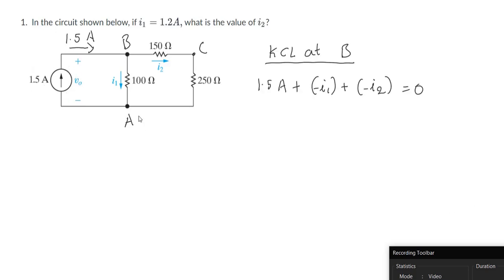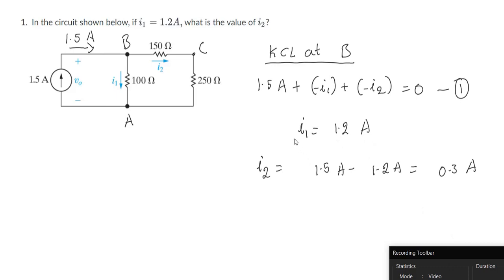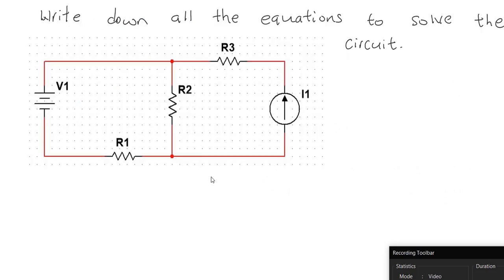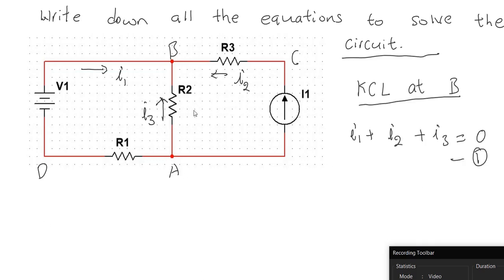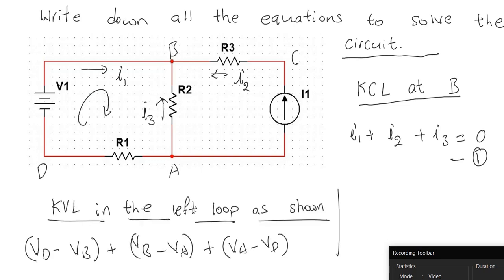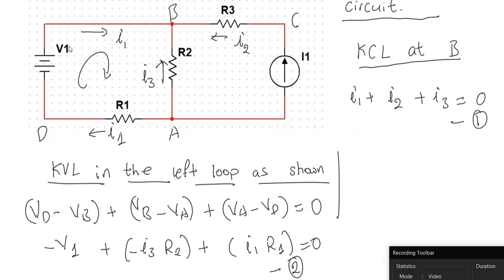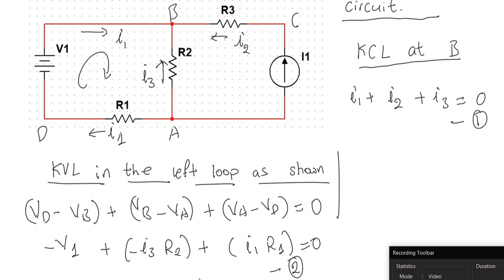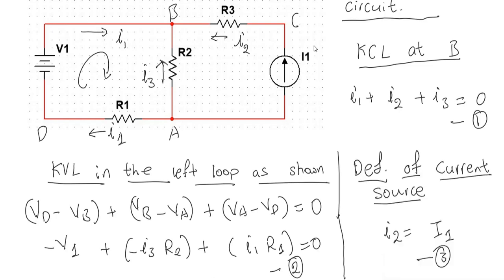Applications of KVL and KCL: Examples 1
Walks through 2 example circuits demonstrating the application of Kirchoff's voltage and current laws.